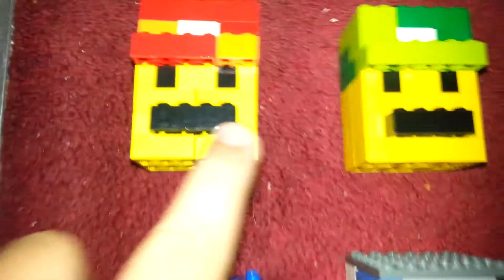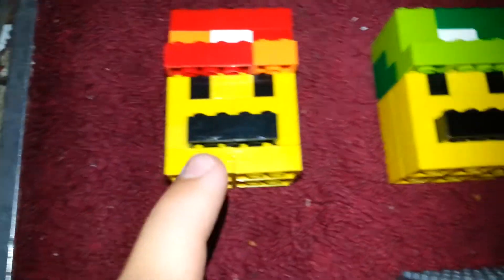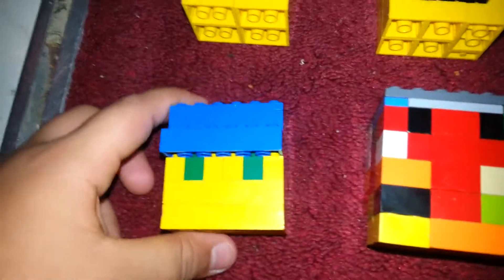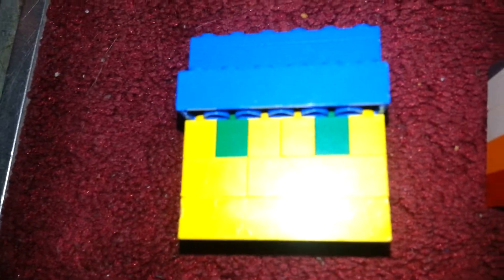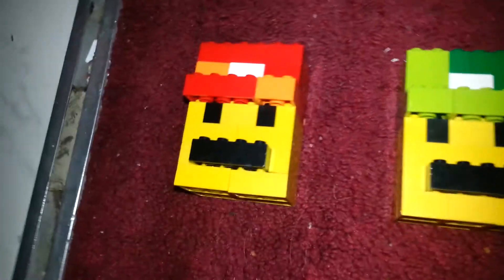Adventures of Mario Ep5 S2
This is the epic battle who is strong